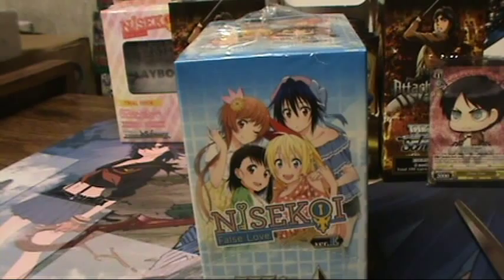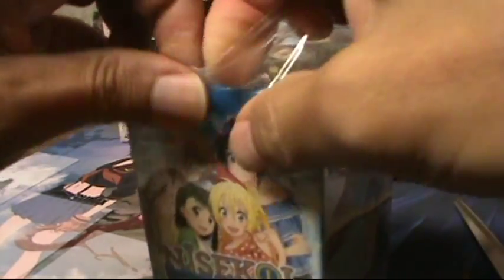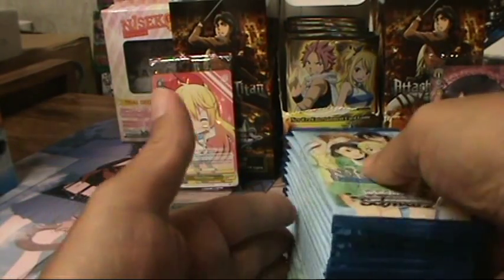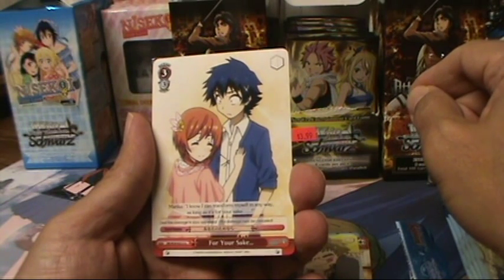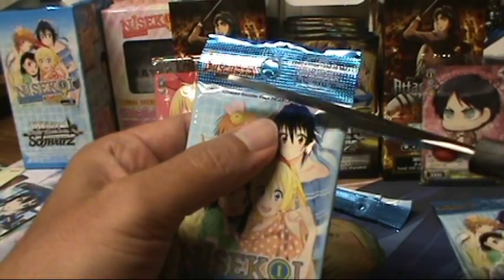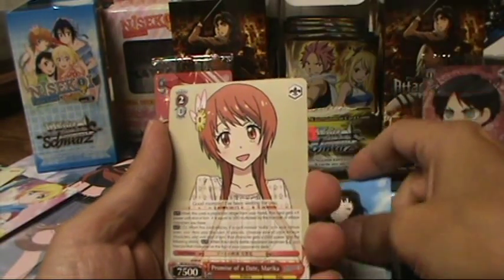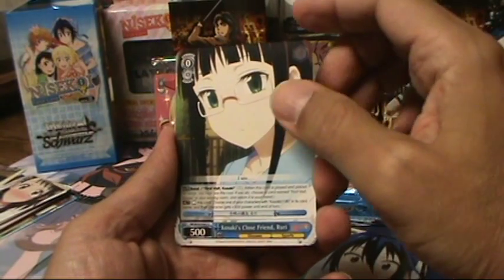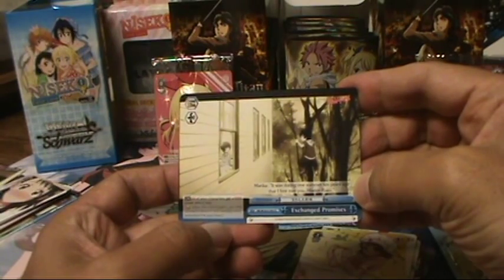Weiss Schwarz CCG - Nisekoi English - Opening 5 Booster Packs - Part 1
Hi Everyone - Opening 5 packs of the Weiss Schwarz Nisekoi English Booster Set.